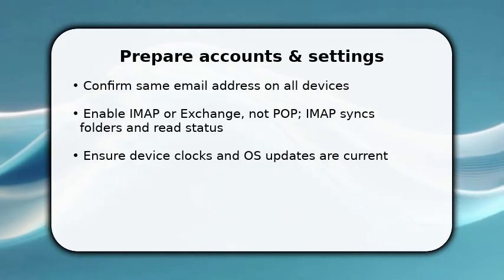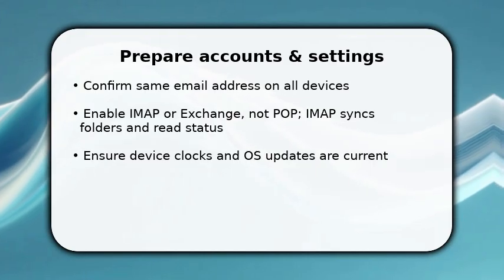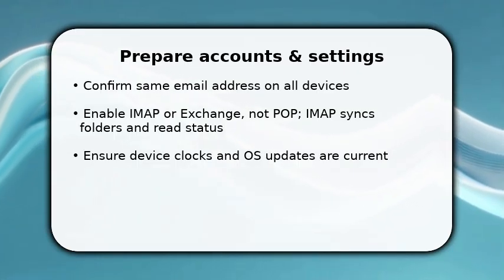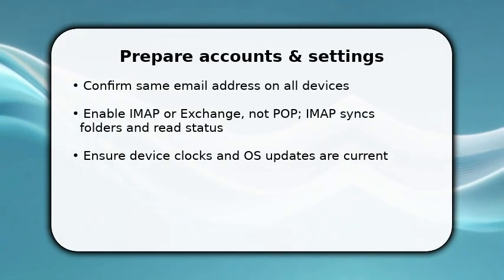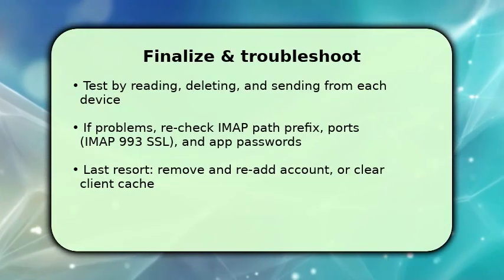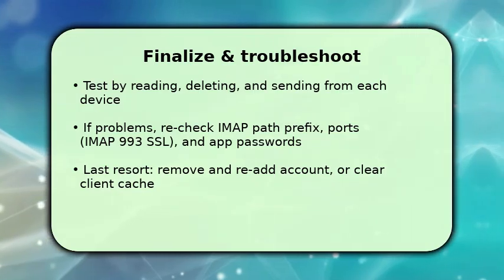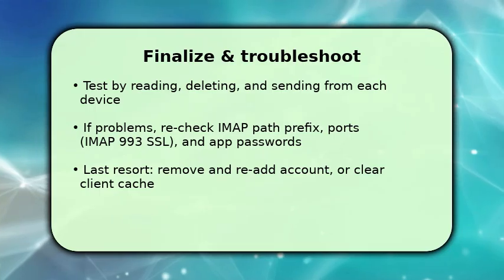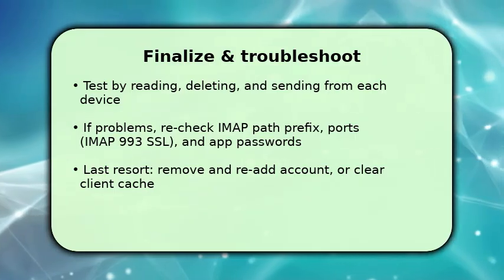How to Sync My Emails on All Devices (updated)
Discover the latest methods to keep your emails in sync across all devices. This updated guide covers essential tips and tricks for email synchronization, ensthy with cross-platform compatibility solutions.